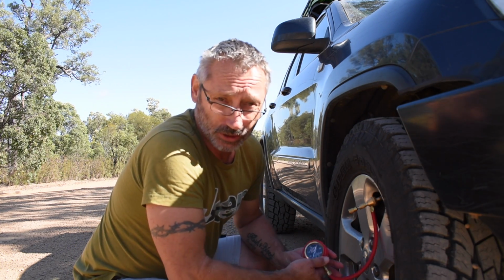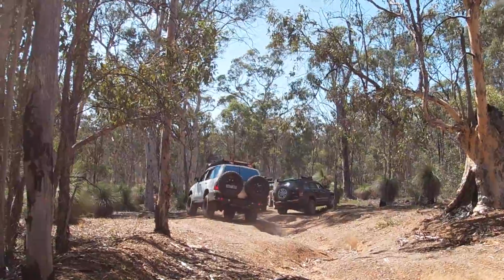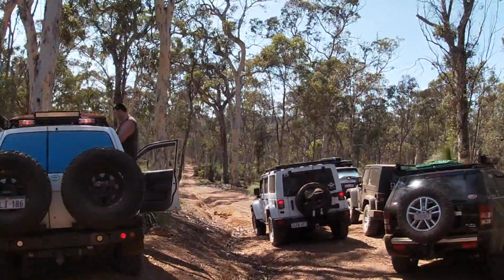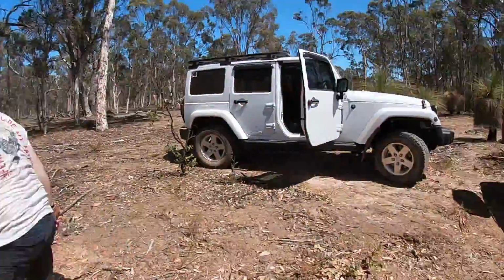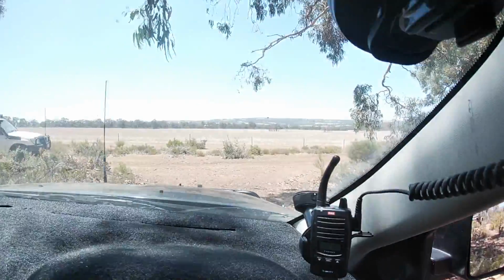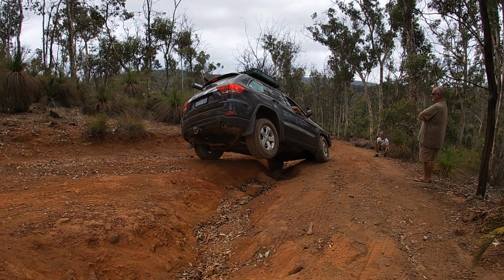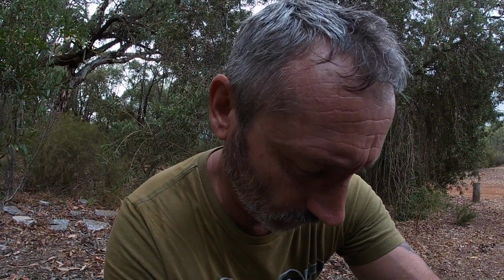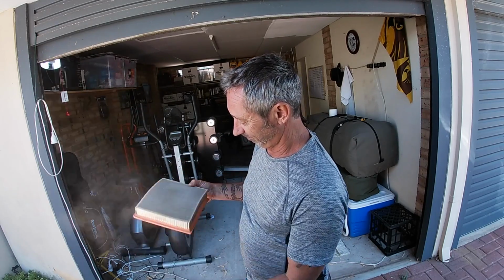Mt. Observation, Beyond The Powerlines... Wheels in the Air Like We Just Don't care.